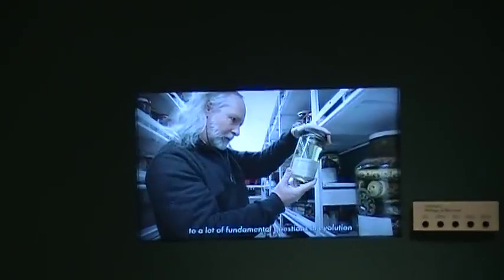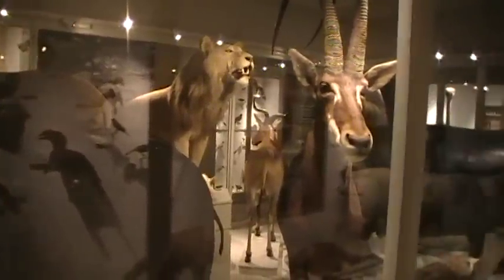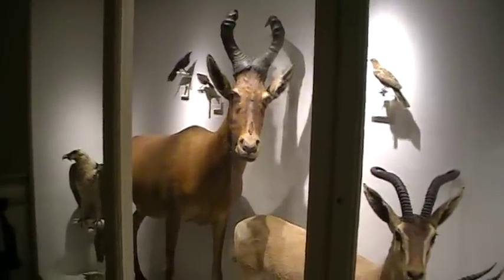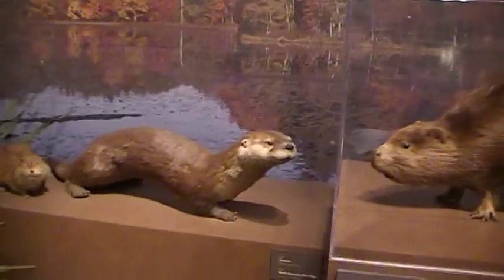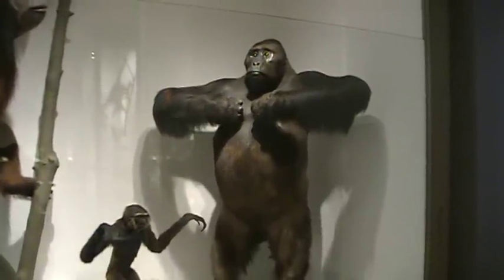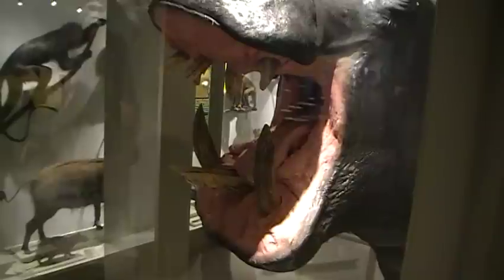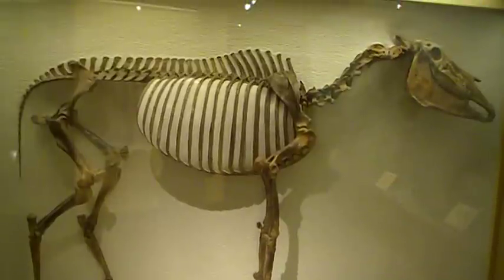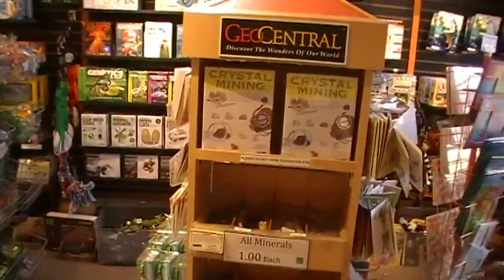Harvard Museum of Natural History (Part 3 of 3)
Harvard University's Museum of Natural History has collections of mineralogical, botanical, and zoological specimens and is a must-see attraction of Harvard. Tourists often call this museum "Glass Flowers Museum" as the botanical section of the museum has models of flowers and plants and plant parts made out of glass. The models are so natural looking that it is hard to believe that they are made of glass. Glass models of plants and plant parts are very rarely seen anywhere else in the world.

This important museum has so many things to see that it is very difficult to show even the most important exhibits in one short YouTube video. I have, therefore, broken up the video in 3 parts. This is Part 3 of the series and it shows some exhibits in the zoological section.